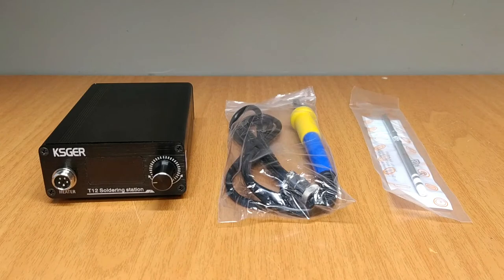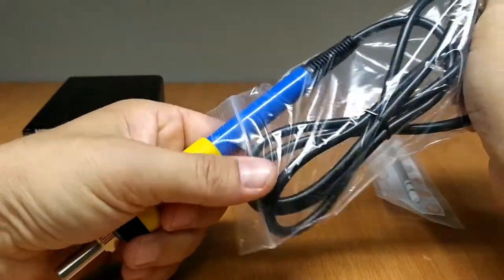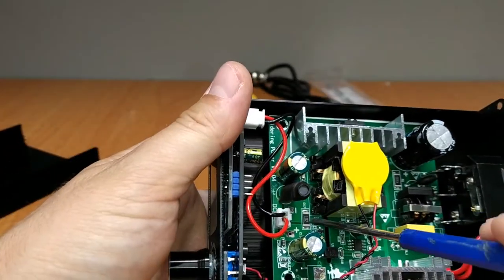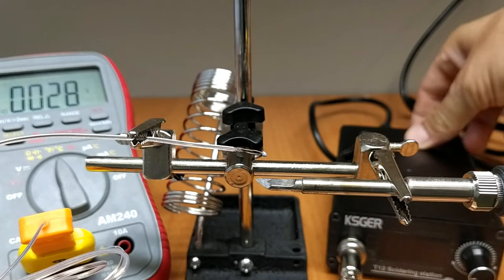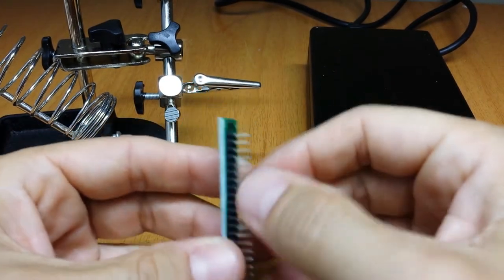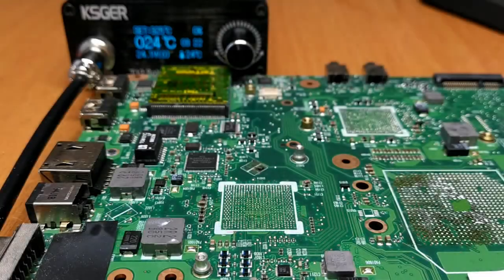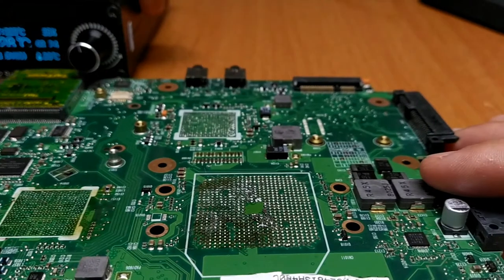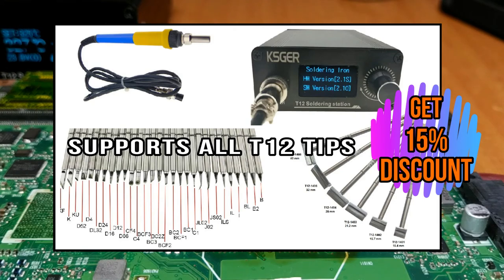T12 Digital Soldering Station Review (From Banggood), Good For BGA Repairs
21mm wide tip

AC cable for EU countries

Hello, in this video i'm going to test a T12 digital soldering station that i got from Banggood for $49, as you can see in the video the station passes all tests and performs really well, i was surprised how well it performed and i'm going to use it for all my soldering work.

REMEMBER to unplug devices like soldering stations, rework stations etc when you are done working with them or when you are leaving your work space, these devices are controlled electronically and electronics can fail sometimes and cause serious malfunctions.
I got my SMD Rework Station my Soldering Stations and my BGA Rework Station plugged on a power strip with on/off switch that i SWITCH OFF every time when i leave my work space.
BETER TO BE SAFE THAN SORRY

If you have any questions just ask me :)